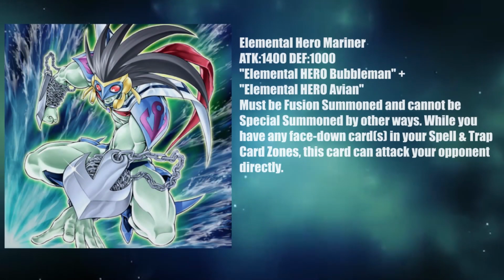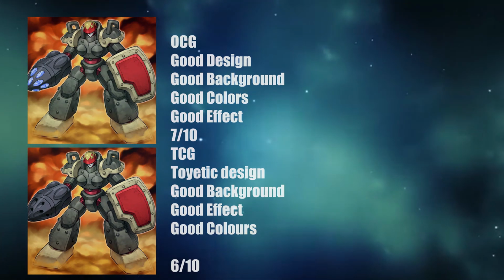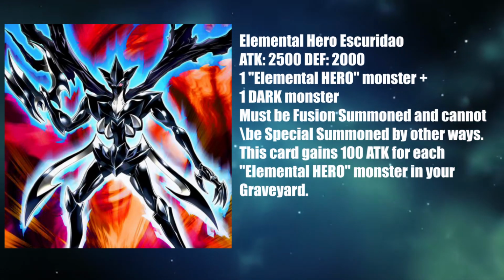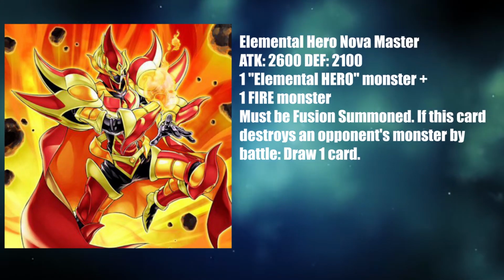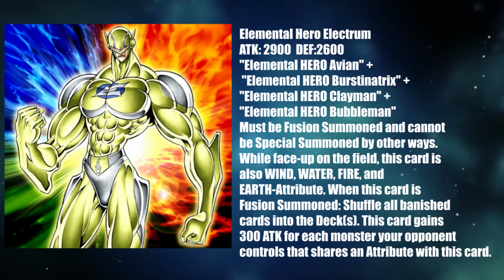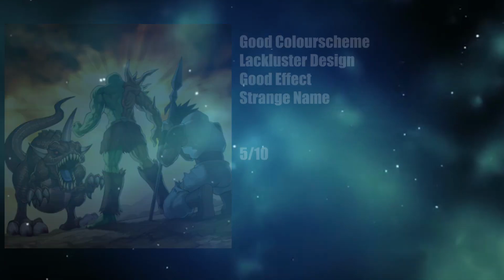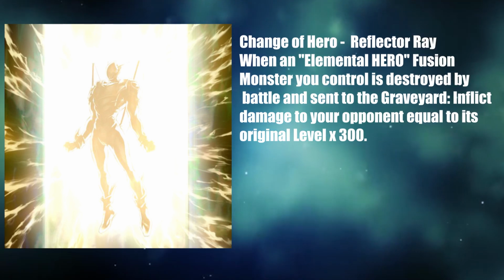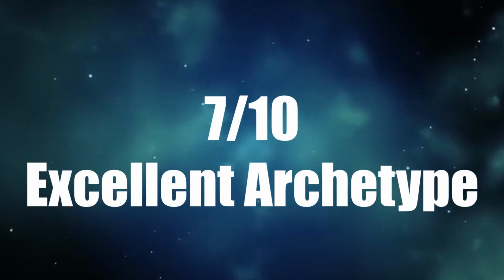Craft of the Cards - Elemental Heroes (2/2)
This took waaay to long to get out, but was also much more than I thought it would be. I'll try and get up a small video by mid November, and then a big boy for the end of the month.